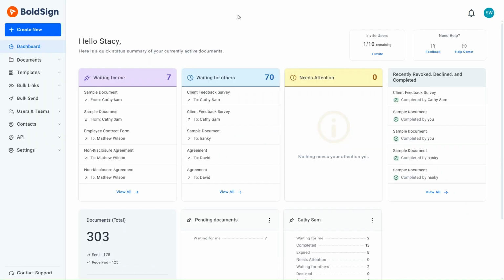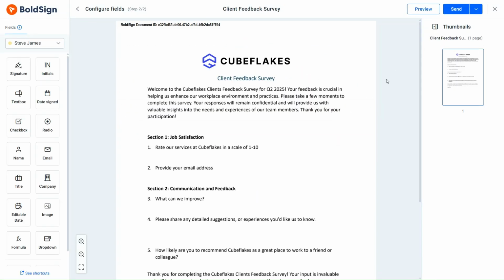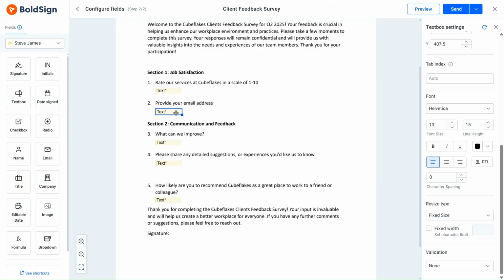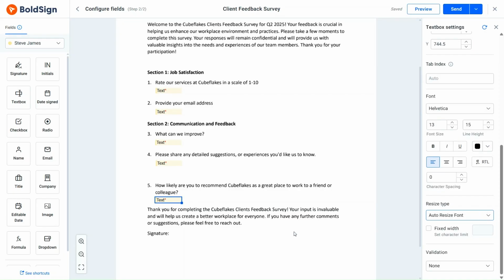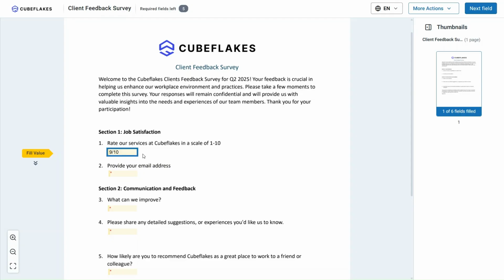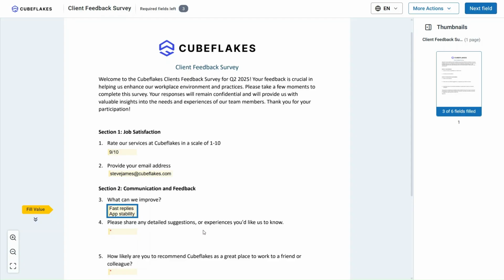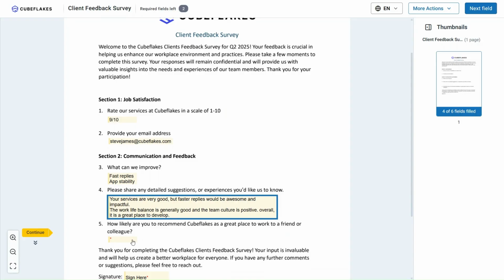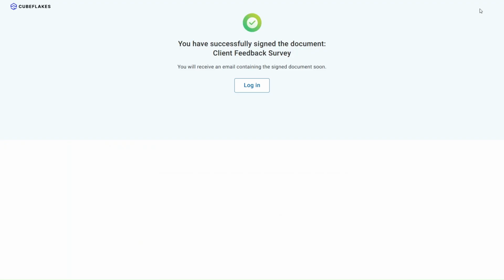How to Use the Text Box Resize Option in BoldSign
This video will guide you resizing textbox options in BoldSign® to create flexible, user-friendly forms for eSigning. Additionally, you will learn how signers to add and configure text boxes based on the expected type of response. The video walks through setting up a feedback form, explains how each resize option works, and shows how the form appears to signers. By the end, you will understand how to design clean, adaptable forms that enhance the signer experience.

BOLDSIGN
Help article on how to use the text box resize option in BoldSign.

 Transcript
[0:00] Introduction
[0:11] About using the text box resize option in BoldSign
[0:23] Use case
[0:49] Setting a feedback form with BoldSign’s text box resize option
[2:25] Filling the BoldSign’s text box resized feedback form
[4:10] End note